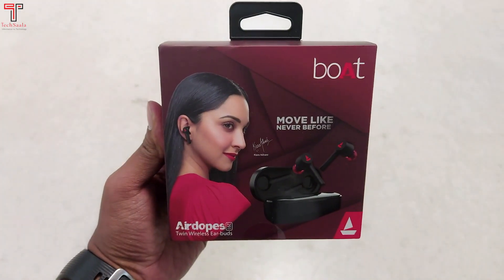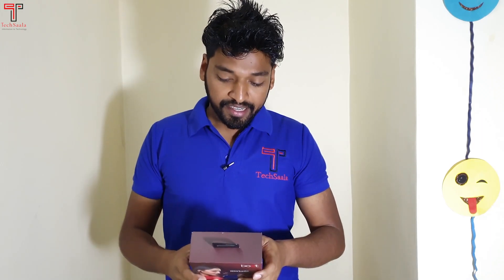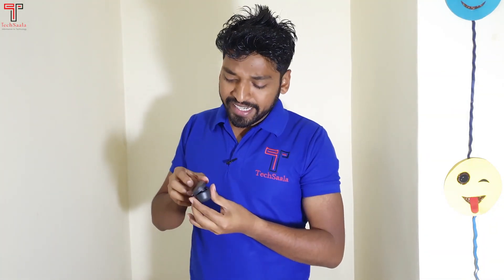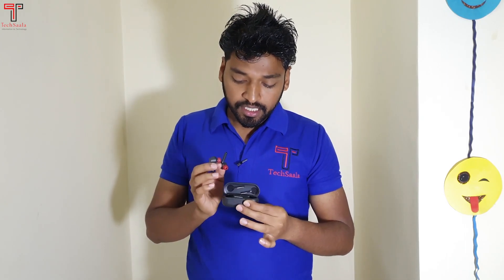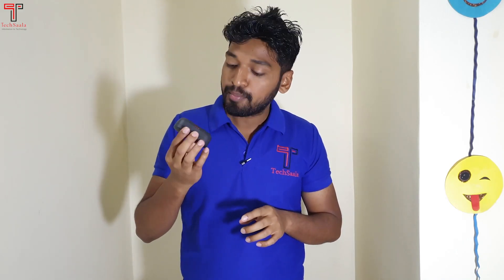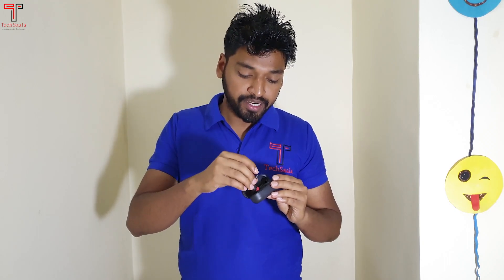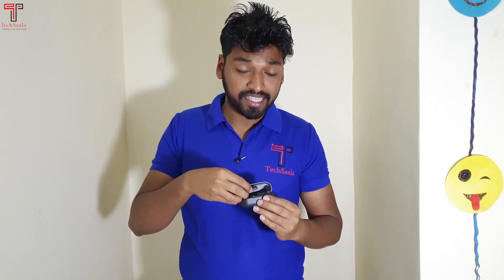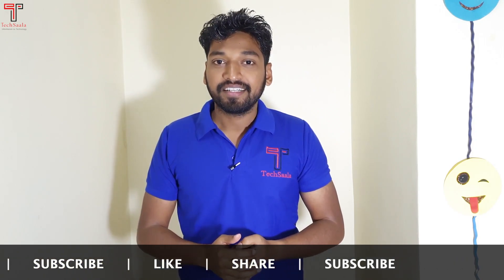Unboxing and in-Depth Review of Boat Airdopes 291 !!!!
Welcome to TechSaala. In this video, we have unboxed and gave an in-depth review of the Boat Airdopes 291 Twin Wireless Ear-Buds

- Price: ₹2,999/-

We need your valuable feedback and suggestion. Do Share our channel with your friends and family member.

We are sharing a lot of offers, deals and loots product which are running on maximum E-Commerce sites like Amazon and Flipkart.

👉 On-screen: Bikash

👉 Camera: Padmini

👉 Video editing: Padmini

Love💖 and peace from TechSaala family.